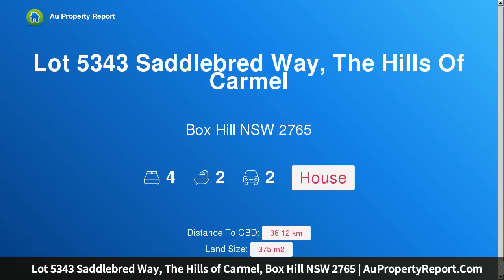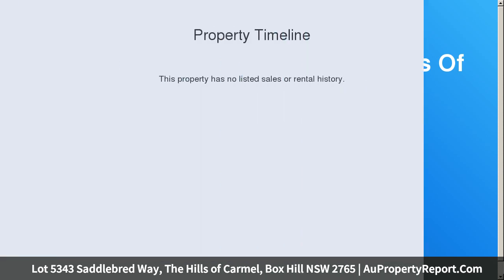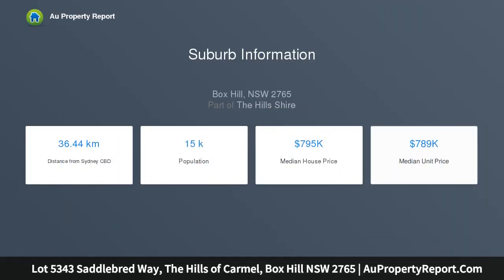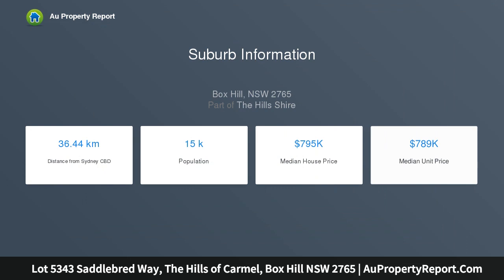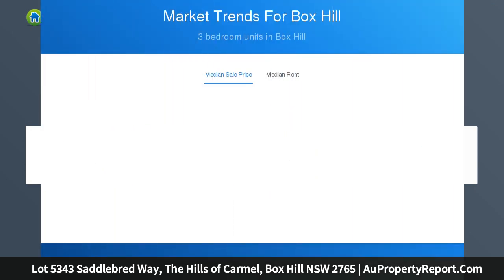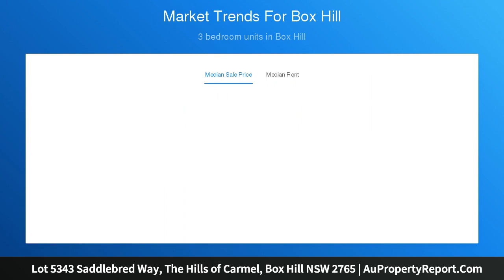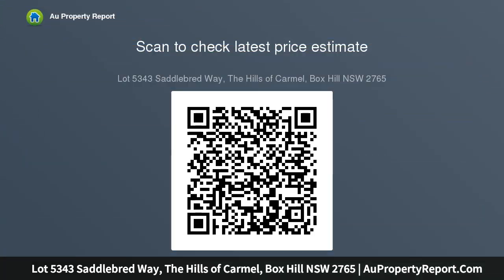Lot 5343 Saddlebred Way, The Hills of Carmel, Box Hill NSW 2765 | AuPropertyReport.Com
Lot 5343 Saddlebred Way, The Hills of Carmel, Box Hill NSW 2765
Property Type: house
Bedrooms: 4
Bathrooms: 4
Car Space: 2
Build your dream home in this dreamy location